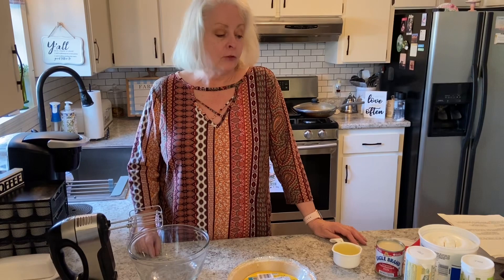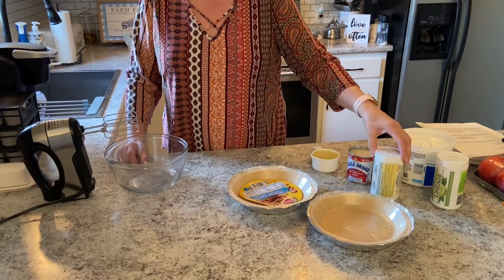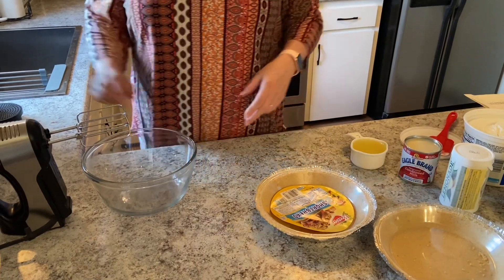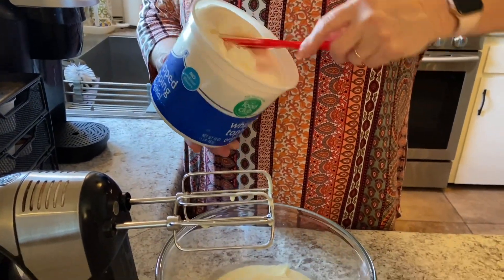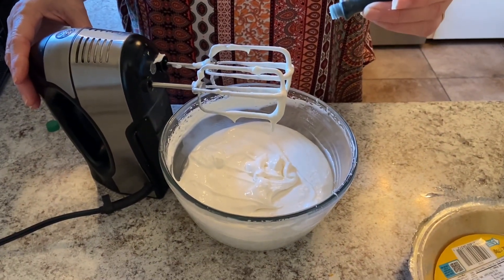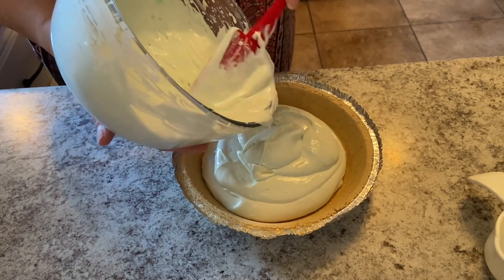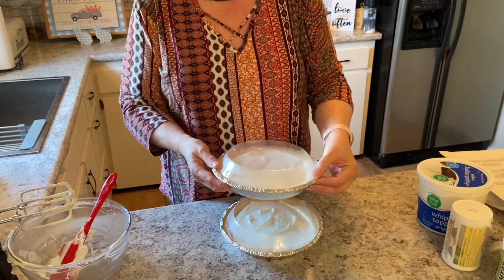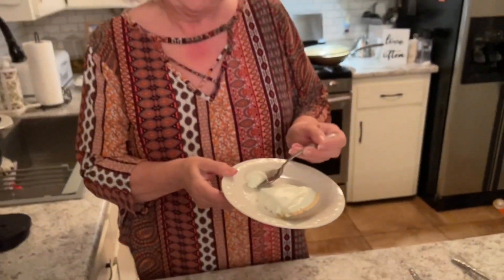Easy Lime Pie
Lime/Lemon Pie
1 can condensed milk
6 oz frozen lemon/lime juice
10 oz cool whip
2 graham cracker crusts